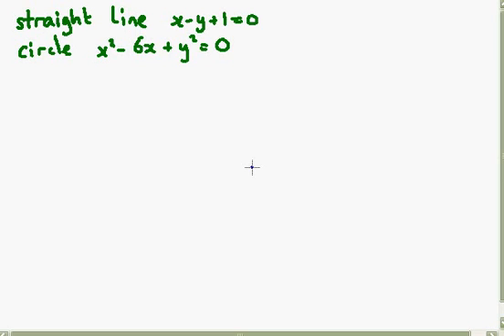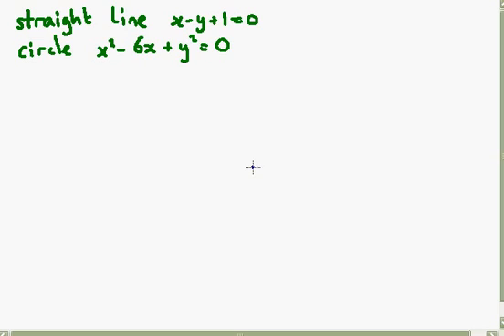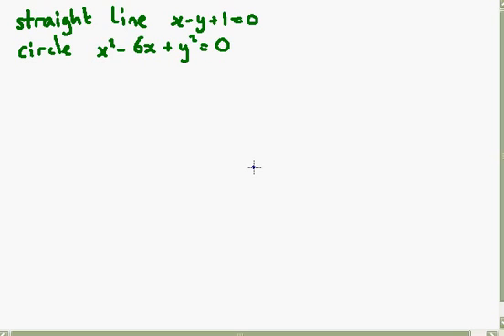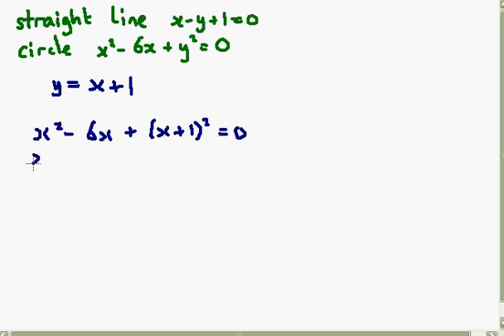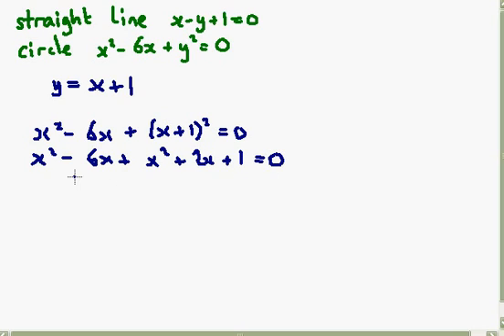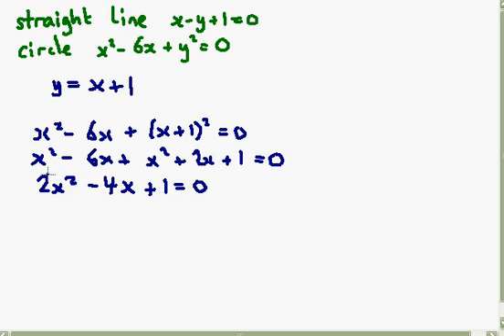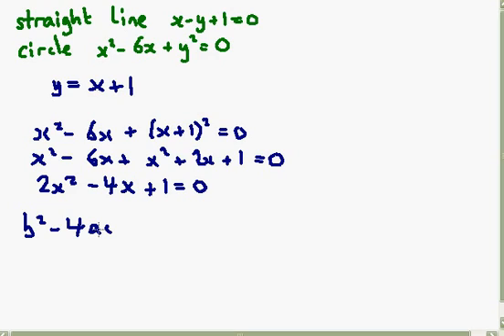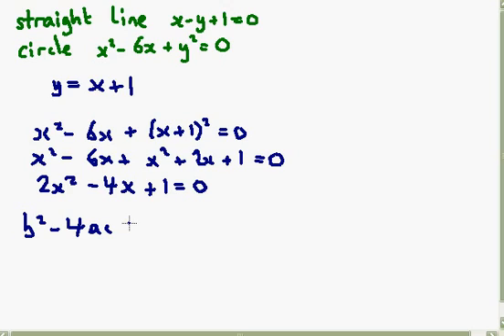C1 c07 3 Intersection of a Straight Line and a Circle